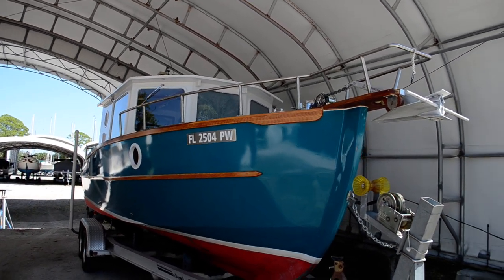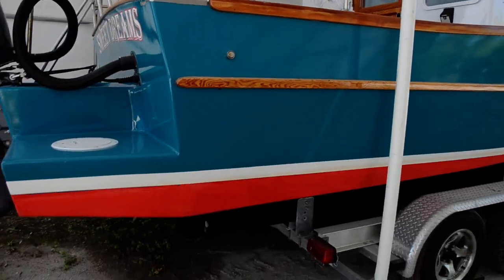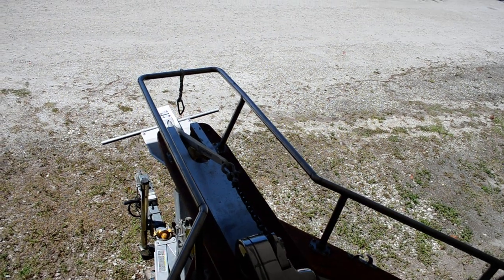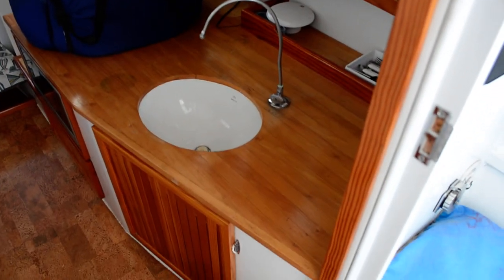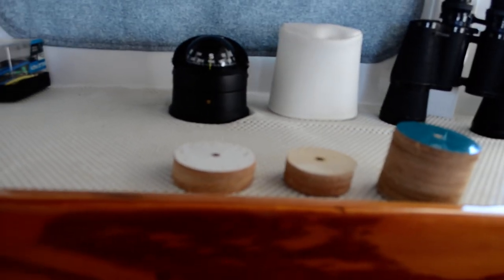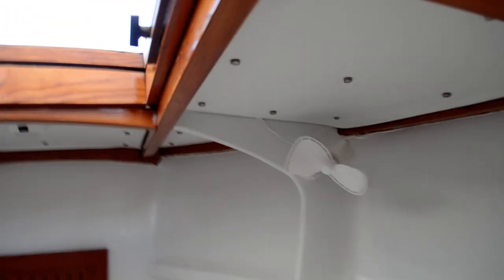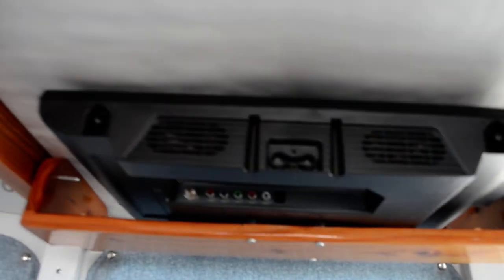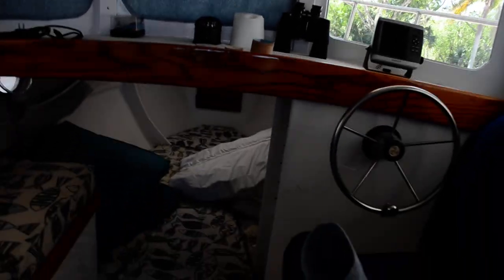2015 Devlin Surf Scoter 24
For Sale by Edwards Yacht Sales